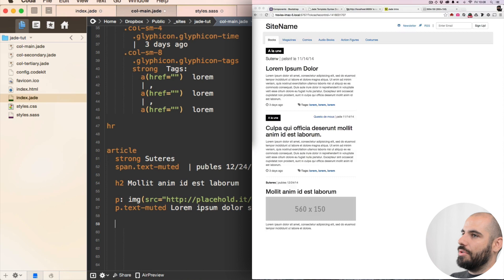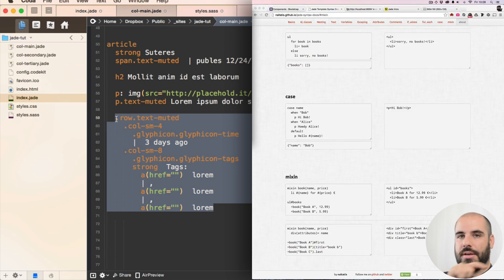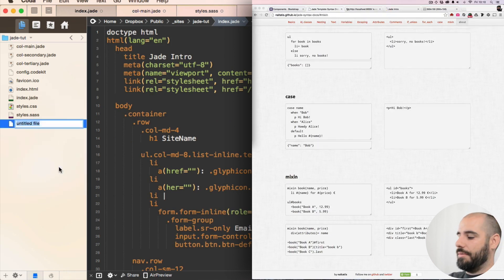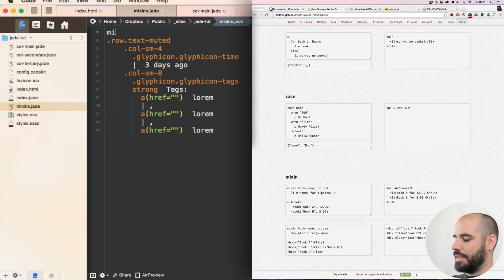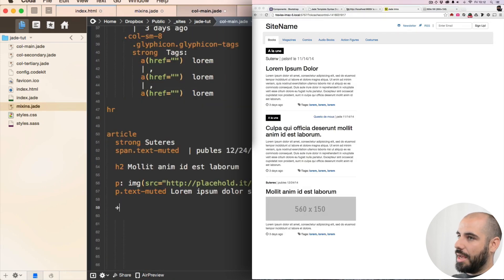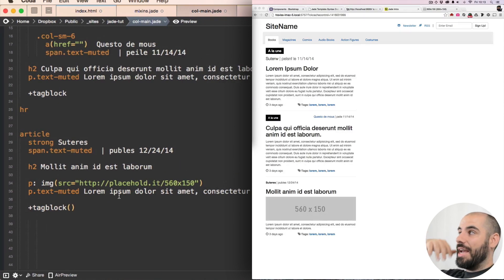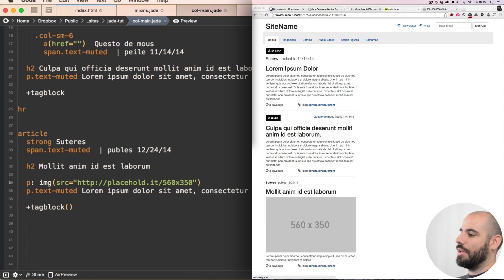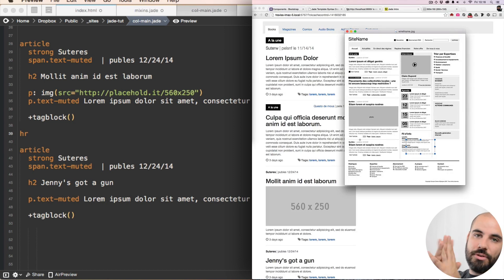Bootstrap Grid - CSS Grids Series (part 7 - 1st Column Layout cont.)